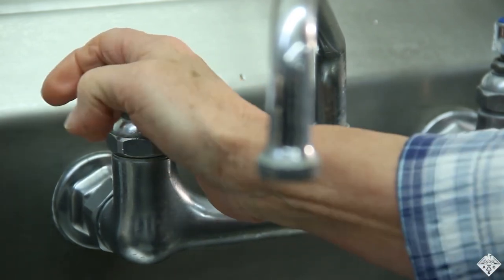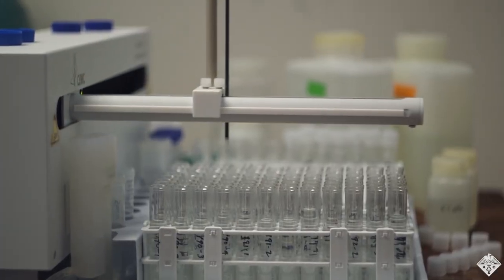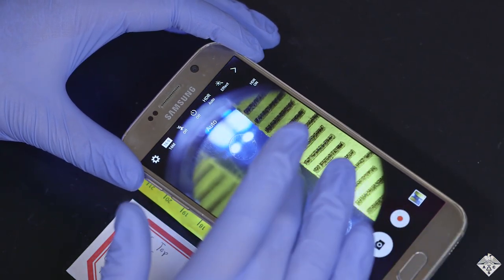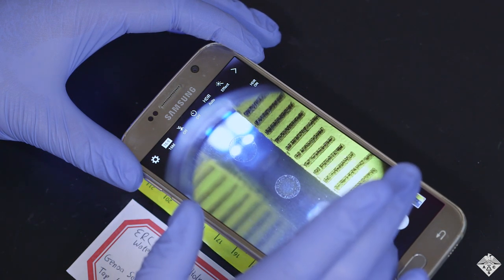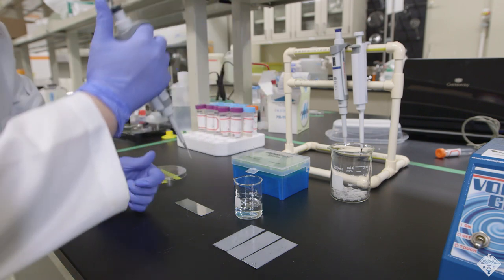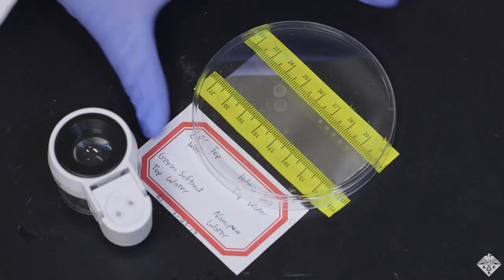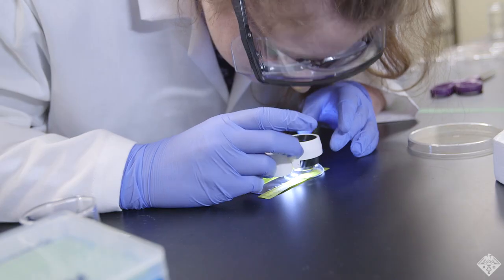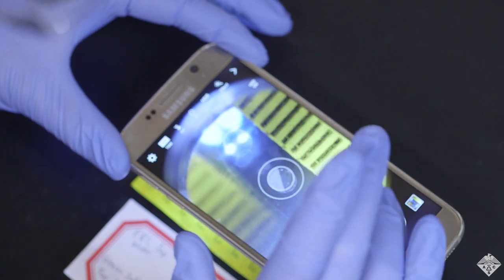Coffee-ring effect used for low-cost analysis of tap water - Headline Science